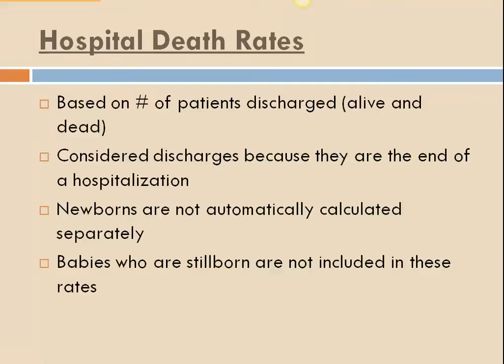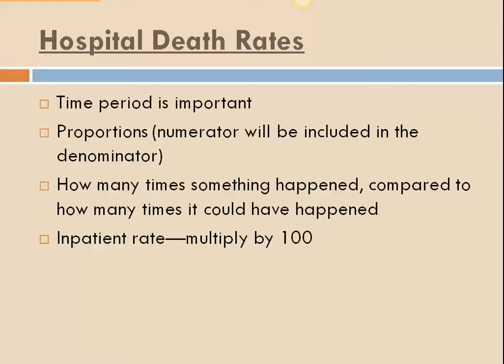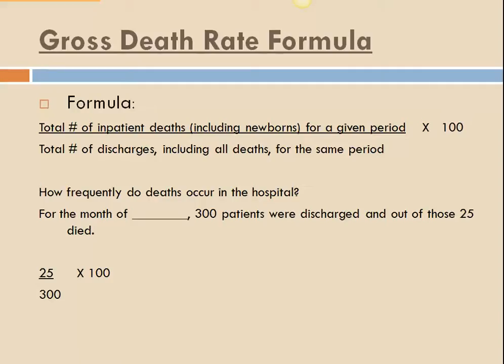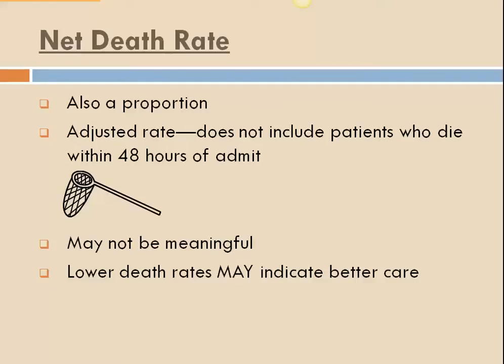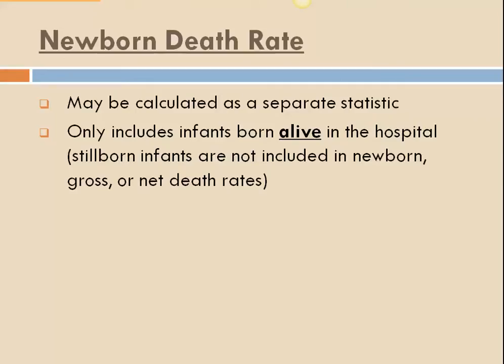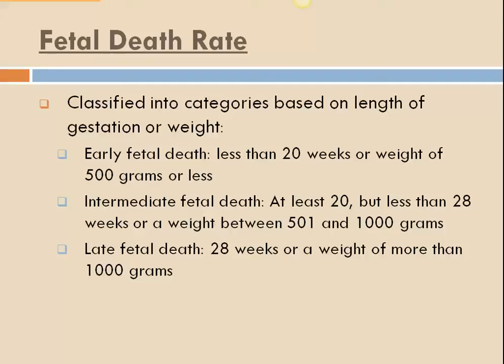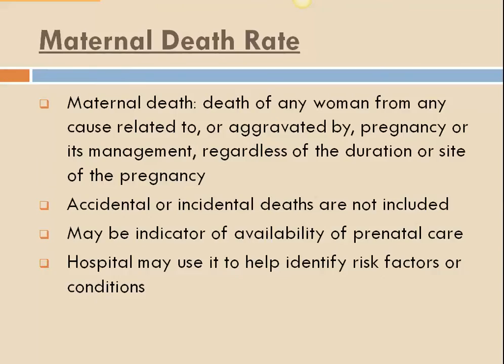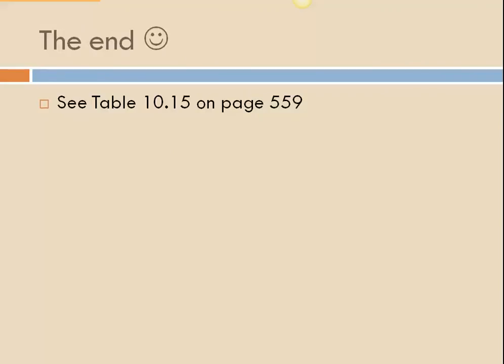m7 tutorial for death rates video